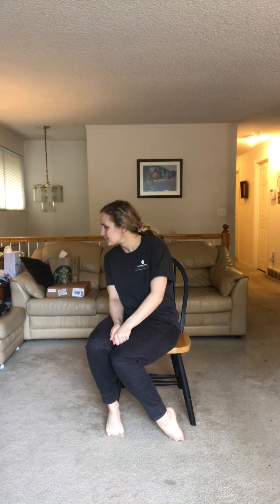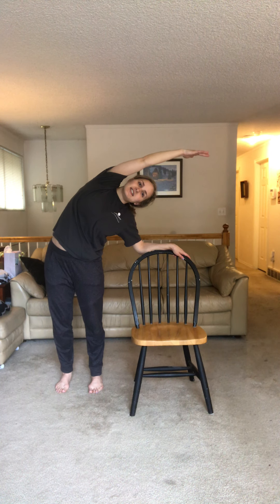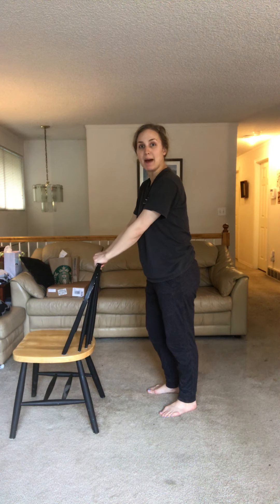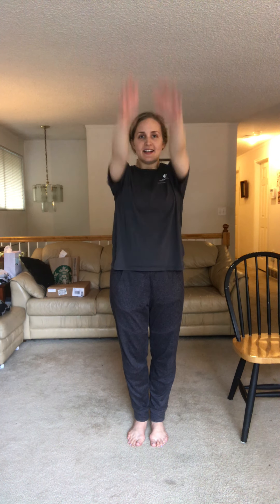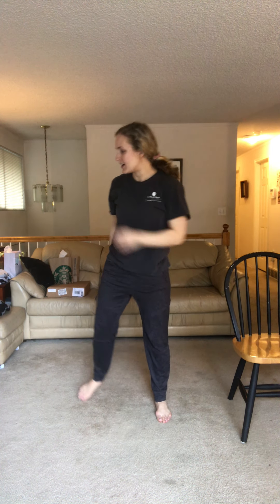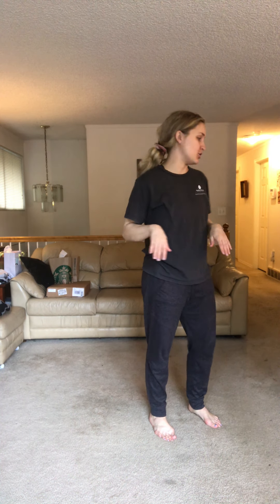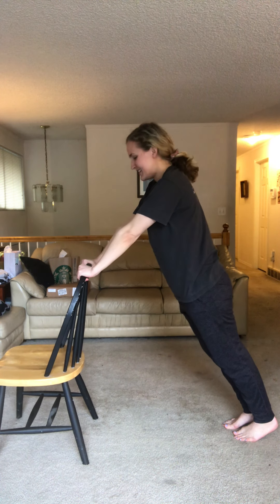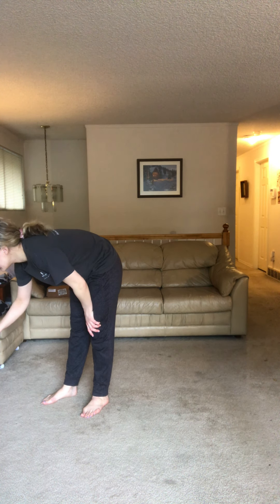Adaptive PE- Week 1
"Work from Home" by Fifth Harmony
"High Hopes" by Panic! At The Disco
"Only Human" by The Jonas Brothers
"Beautiful People" by Ed Sheeran
"Señorita" by Shawn Mendes and Camila Cabello
"ME!" by Taylor Swift
"Memories" by Maroon 5